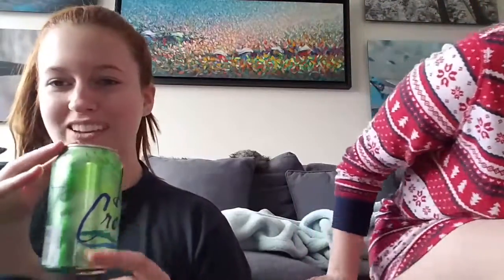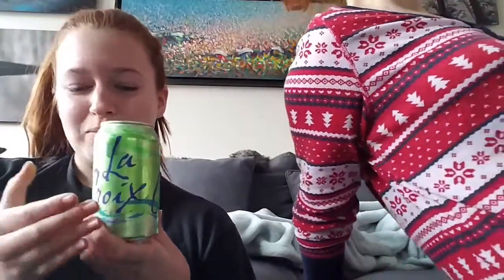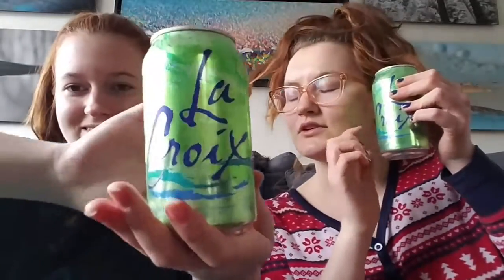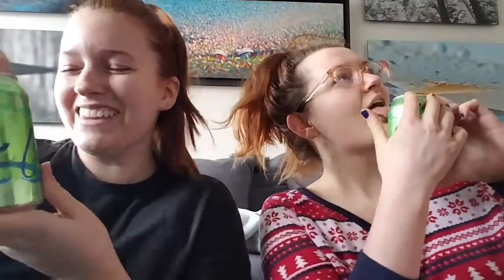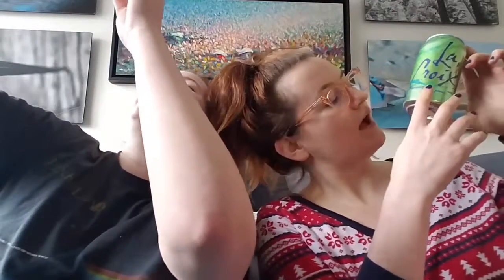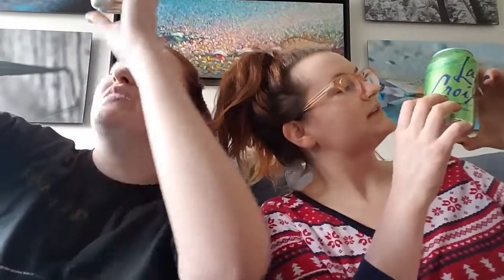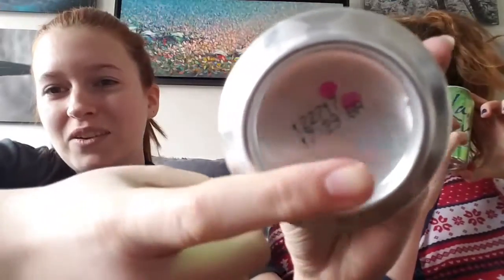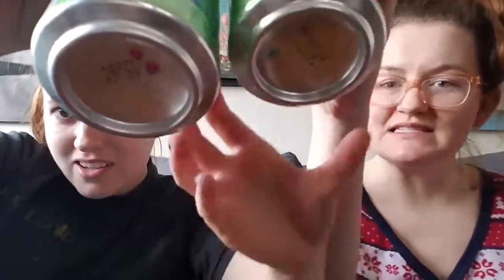La Croix review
Seltzer is a must